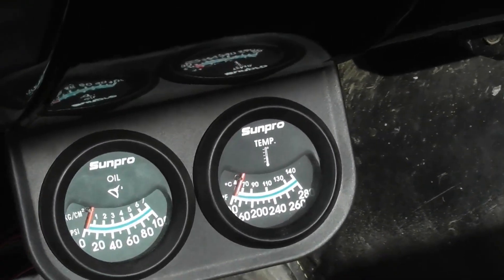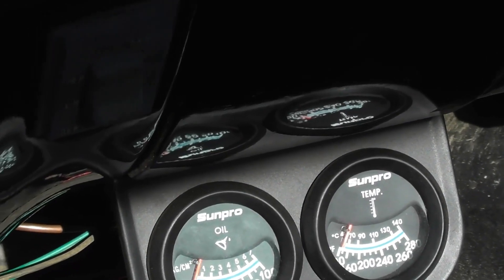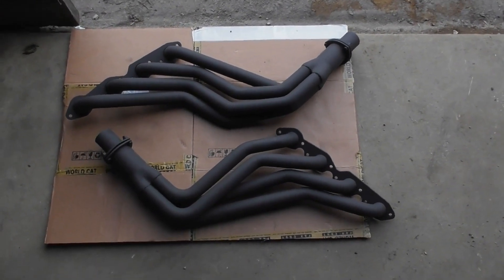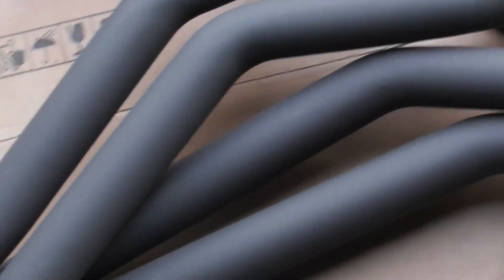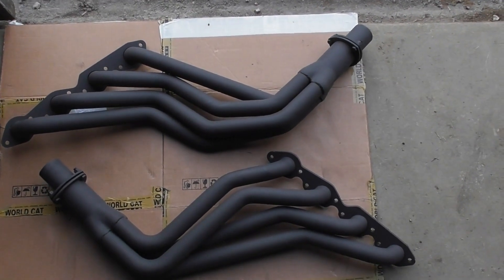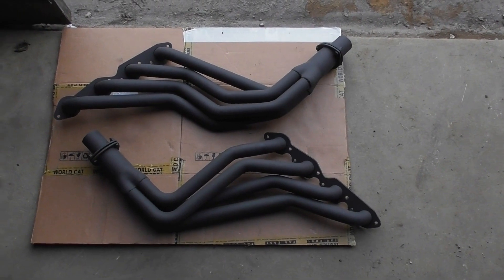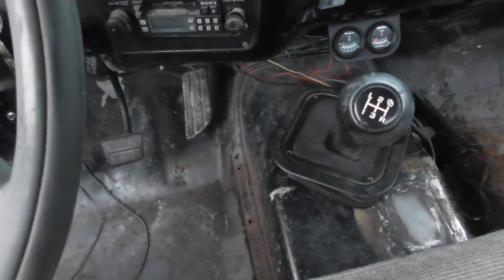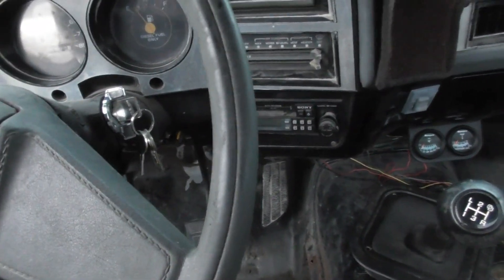first start the 454 is alive!!! 1982 chevy c30 ramp truck build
it runs!!! starting up the 454. blasted, painted the headers, and discovered that the heater core leaks!  progressing further on the 1982 square body chevrolet car hauler. doing a bbc 454 nv4500 5 speed motor trans swap / install. more videos of the process to come. this is the newest addition to bigblockin the ramp truck playlist.

gmc hodges bed flatbed tow truck 1 ton build how to cold start fire it up